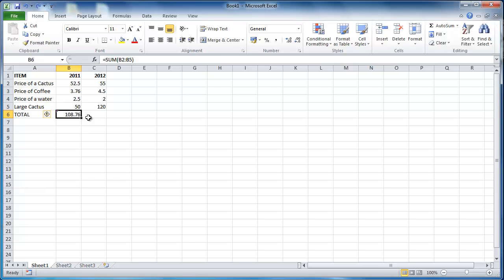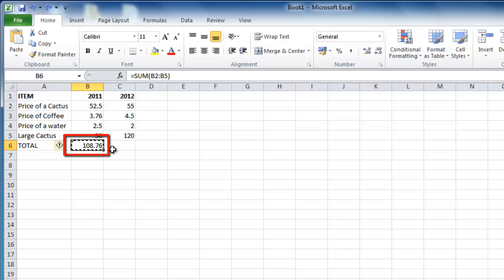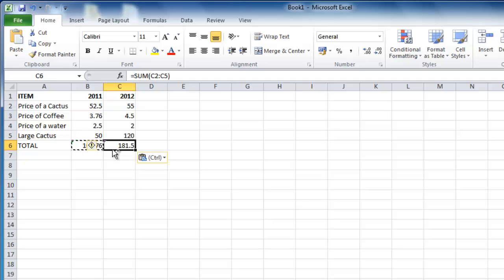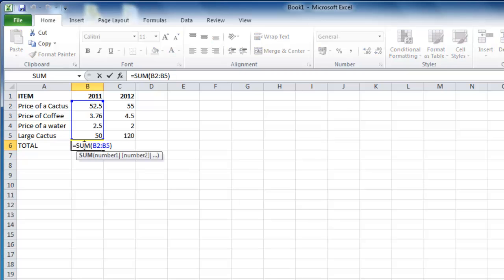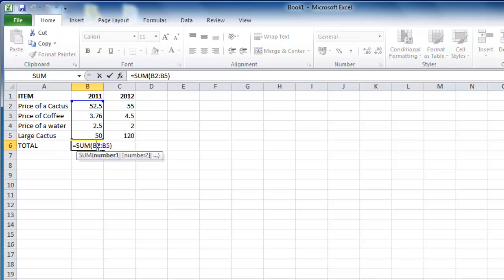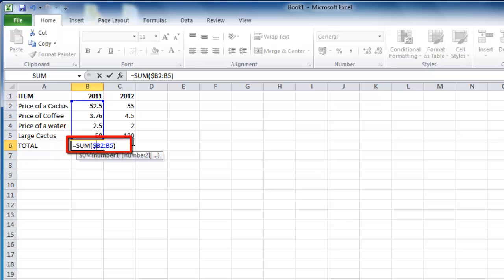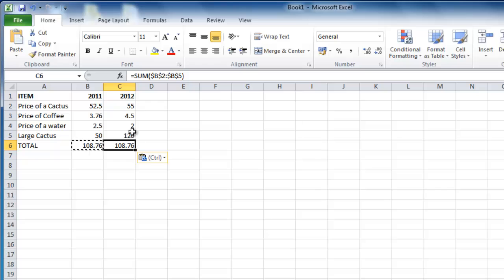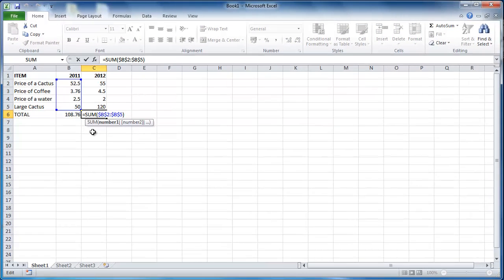How to Make Excel 2010 formulas absolute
This tutorial will show you how make a formula in Microsoft Excel absolute

The default setting for formulas in excel is for them to be relative to the other data on the spreadsheet, this tutorial will show you how to make excel formulas absolute instead.

Step # 1 -- Normal Relative Values

Normally in Excel if you copy the cell with a formula in such as the SUM formula in cell "B6" when you paste it in a new cell it will also change where it is getting its data from. Here we can see that the formula in "B6" takes the information from cell "B2" to "B5". The new formula however takes the information from "C2" to "C5". While this is a useful feature it is not always required.

Step # 2 -- Making a Formula Absolute

Let's go back a step and make the formula absolute before we copy it. Delete the new formula we just pasted into cell "C5" and go back to cell "B6", double click on it to edit the formula. To make it absolute you need to insert the "$" symbol into the cell references. The formula should instead read "=SUM($B$2:$B$5), then press return. This will mean that wherever the formula is moved to on the sheet it will still read from the range "B2" to "B5".

Step # 3 -- Testing the Change

Now when we copy the same formula and paste it into cell "C6" it won't change its value as it is still summing the data from the "2011" column. We can see this by double clicking on it and that is how to make excel formulas absolute.